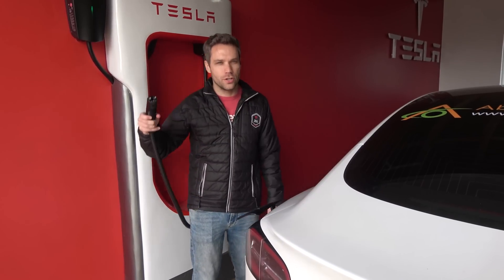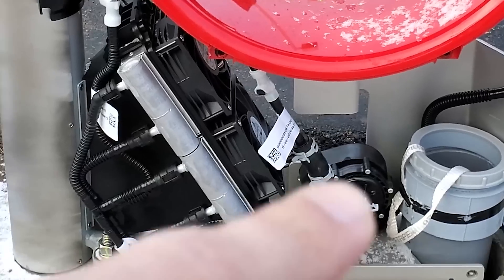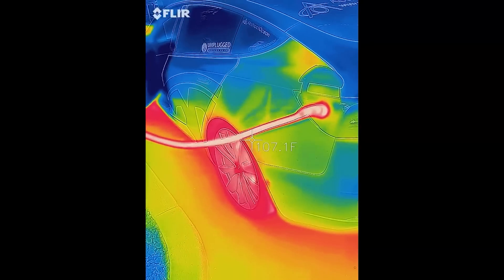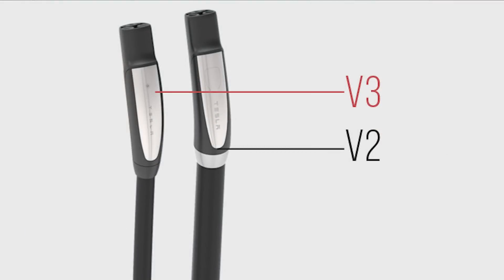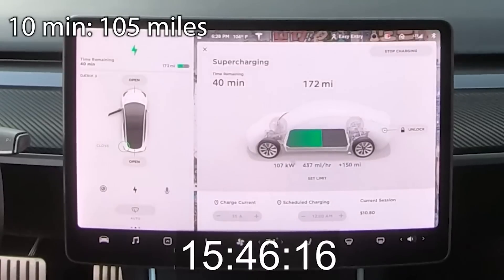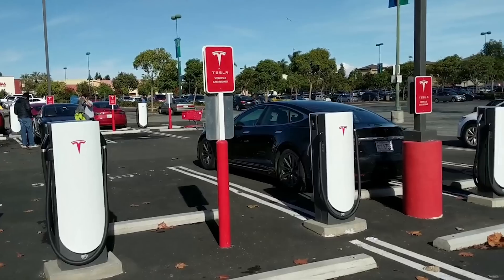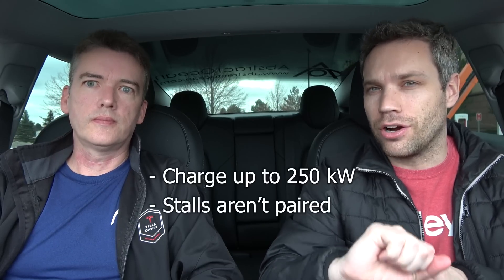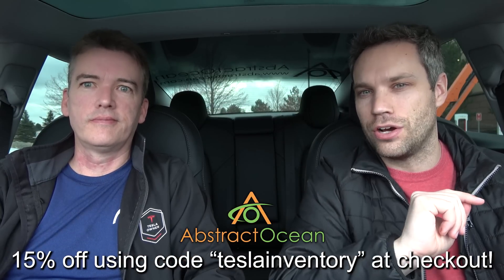Tesla V2 vs V3 Superchargers. What's the Secret?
We get asked the difference between V2 & V3 Tesla Superchargers. So we are breaking it down. A lot more differences than people might think. The internals of the Supercharger, the charger cabinets, etc. Have you expierenced the fast charge rate of a V3 Supercharger?

4K Vlogging Camera
4K Video Camera